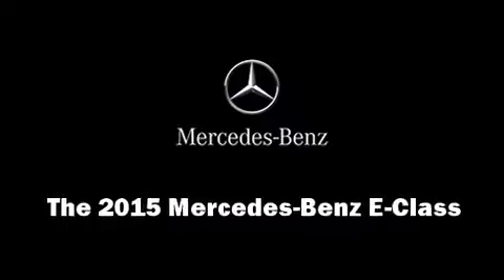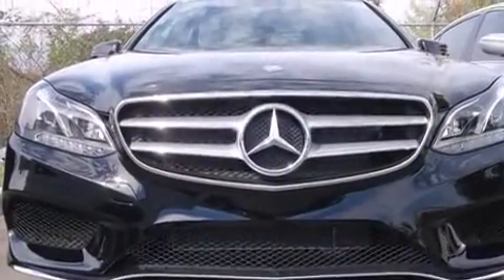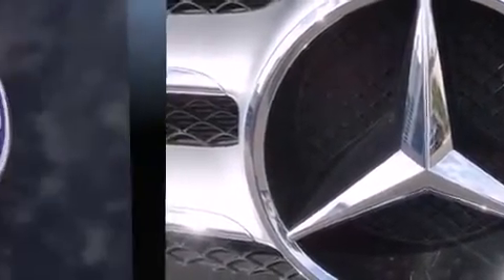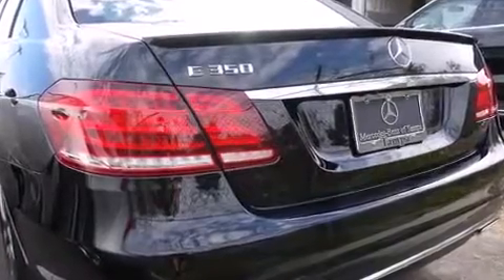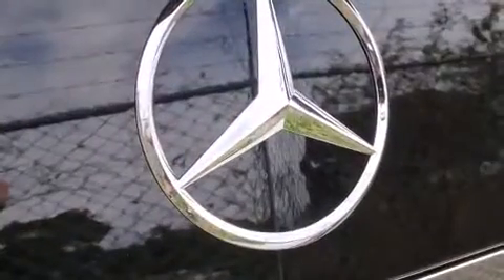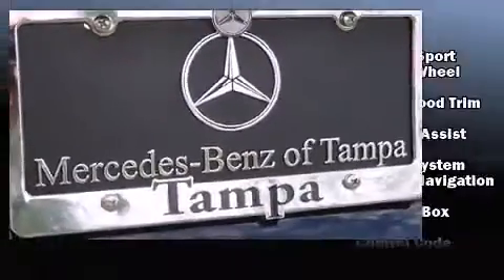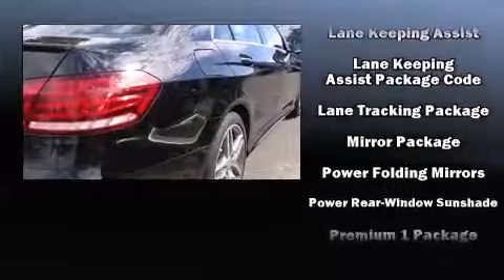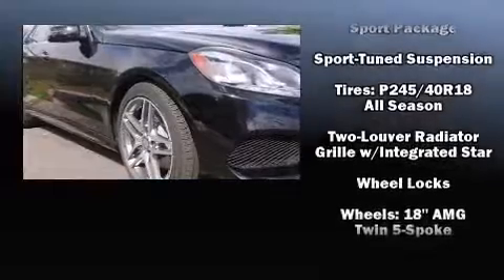2015 Mercedes-Benz E-Class E350 in Tampa, FL 33614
4400 North Dale Mabry Highway

Climb inside the 2015 Mercedes-Benz E-Class. This 4 door, 5 passenger sedan offers the features and options for which you've been searching. It features an automatic transmission, rear-wheel drive, and a 3.5 liter 6 cylinder engine. Mercedes-Benz prioritized comfort and style by including: power trunk closing assist, power front seats, a blind spot monitoring system, automatic dimming door mirrors, power moon roof, lane departure warning, and a split folding rear seat. You and your passengers will enjoy the stereo system, which includes a CD player with MP3 capability, steering wheel mounted audio controls, A 10 gigabyte hard drive, and 14 speakers, providing excellent sound throughout the cabin. Mercedes-Benz also prioritized safety and security by including: head curtain airbags, front SIDE impact airbags, traction control, brake assist, anti-whiplash front head restraints, a panic alarm, an emergency communication system, and 4 wheel disc brakes with ABS. You'll never lose visibility with rain sensing wipers, which activate automatically when the drops start to fall. Our sales staff will help you find the vehicle that you've been searching for. We'd be happy to answer any questions that you may have. Stop by our dealership or give us a call for more information.